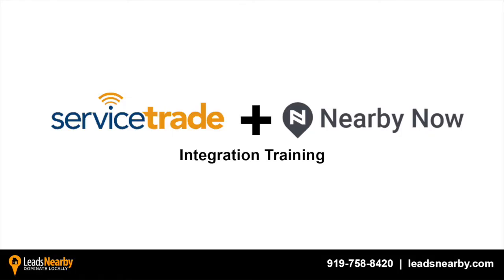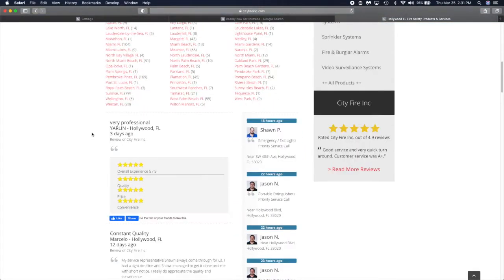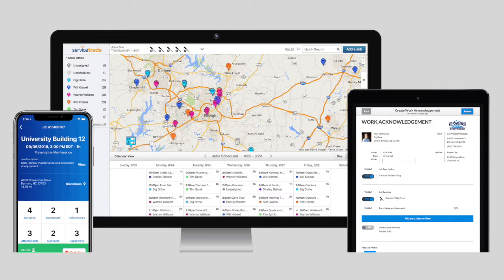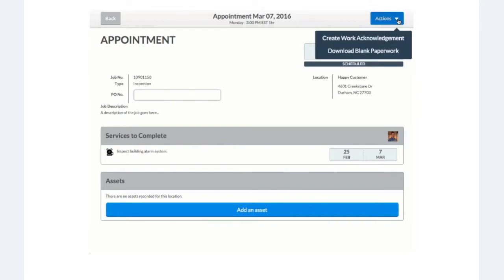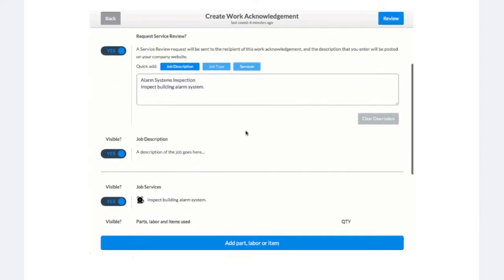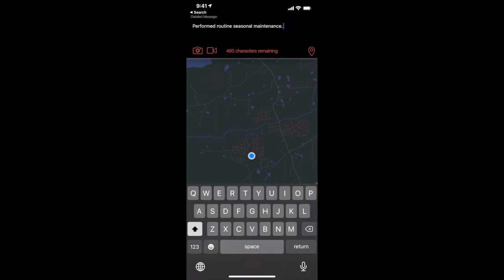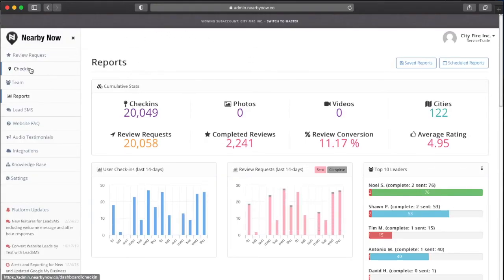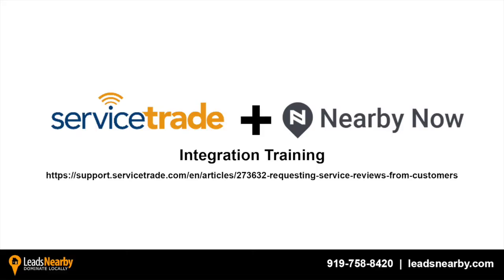Service Trade Nearby Now Integration Training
This training video goes over how the Servicetrade and Nearby Now integration work together.